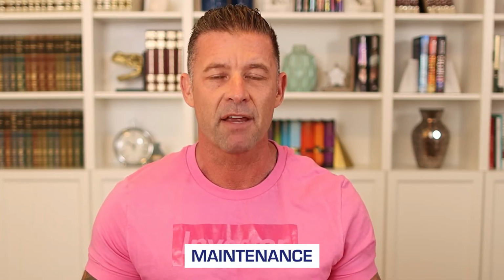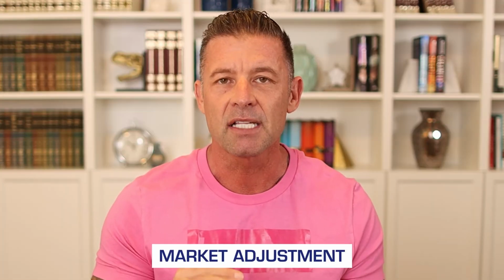How To Add Value In Commercial Real Estate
Are you trying to search for ideas on how to add value in commercial real estate? There are so many different ways you can do this! Watch this video to get some ideas for making the most out of your commercial real estate properties!

John Trautman

00:00 Intro & Summary
00:54 Differences Between Investing In Residential vs Commercial Real Estate
02:42 Importance Of Improving Curb Appeal In Commercial Real Estate
03:29 How To Do Tenant Improvements In Commercial Real Estate
04:03 How To Maximize The Value Of Commercial Real Estate
05:02 How To Reduce Expenses In Commercial Real Estate
06:19 Importance Of Doing Market Adjustment In Commercial Real Estate
07:46 How To Get A Good Tenant Mix In Commercial Real Estate
08:38 How To Increase Revenue In Commercial Real Estate
09:29 Learn More About Commercial Real Estate

ABOUT JOHN TRAUTMAN
John Trautman has spent his entire adult life in real estate. Purchasing his first property at 23, he learned the process of flipping and real estate holding from the ground up. Real estate continued to be his passion while he spent eight years as an account executive and later a vice President for Washington Mutual in the mortgage division. Holding the position of President’s Council and several years of President’s Club, he learned the lending business from the mortgage office perspective and lender perspective. Throughout his life he has also been a small business owner, commercial real estate holder, property designer, and house flipper.

His passion for making a deal and real estate has led him to create a hands-on real estate investment mentoring club called Real Estate Knowledge Institute.

Sorry!  Everything here is for informational and entertainment purposes only and not for the purpose of providing legal or financial advice. You should contact your attorney or financial professional to obtain advice with respect to any particular issue or problem.